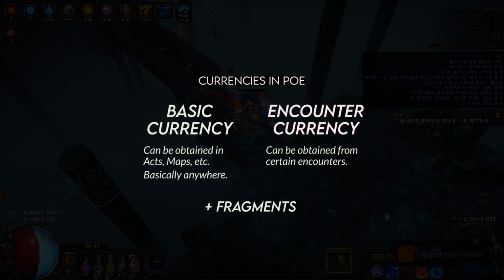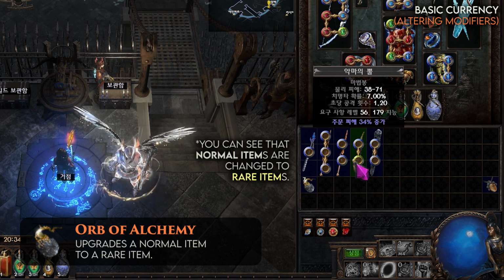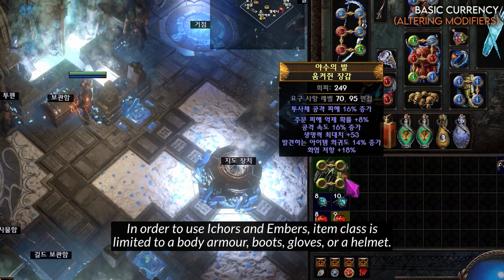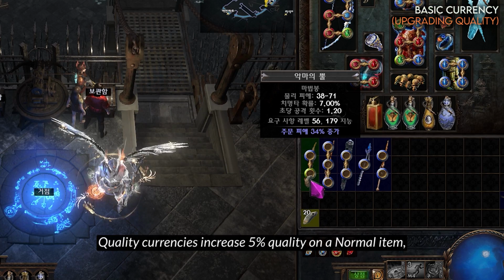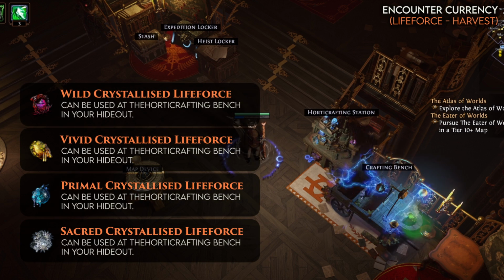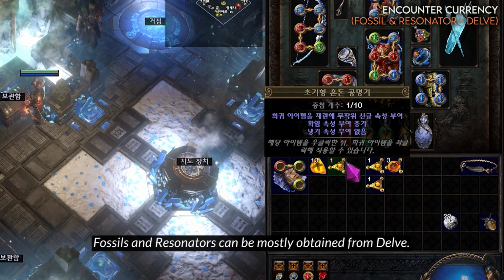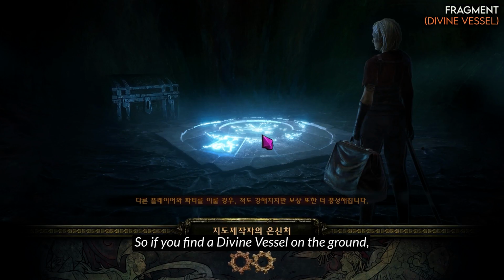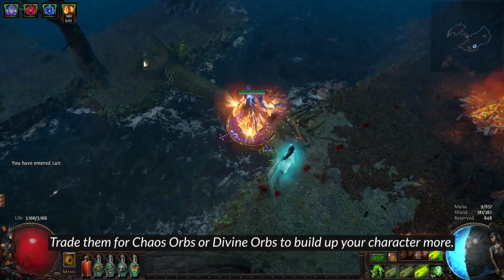Path of Exile 💰Ultimate Currency Guide💰 for Beginners | PoE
Path of Exile Currency guide.

Timestamps
0:00 Intro & Classification
1:19 Basic Currency
1:22 Basic Currency - Scrolls
1:28 Basic Currency - Altering modifiers
4:50 Basic Currency - Modifying sockets
5:21 Basic Currency - Mirror of Kalandra (Copying items)
5:54 Basic Currency - Altering items
6:07 Basic Currency - Upgrading quality
7:07 Basic Currency - Modifying maps
7:31 Basic Currency - Modifying flasks
7:48 Basic Currency - Returning passive skill points
7:59 Basic Currency - Modifying the Atlas

8:26 Encounter Currency
8:31 Encounter Currency - Lifeforce
8:52 Encounter Currency - Tainted curency
9:29 Encounter Currency - Essence
9:56 Encounter Currency - Fossils & Resonator
10:40 Encounter Currency - Oil
11:12 Encounter Currency - Catalyst

11:45 Fragments
11:58 Fragments - Scarab
12:19 Fragments - Divine Vessel
12:52 Fragments - Offering to the Goddess
13:12 Fragments - Boss fragments
14:30 Fragments - Ritual Vessel, Breachstones, Timeless Emblems